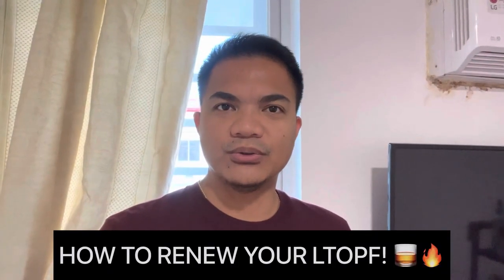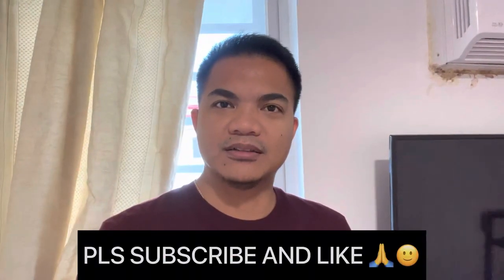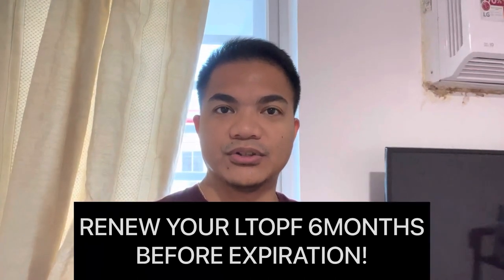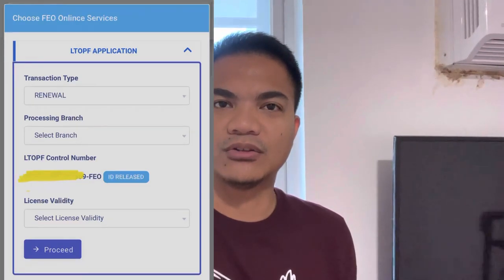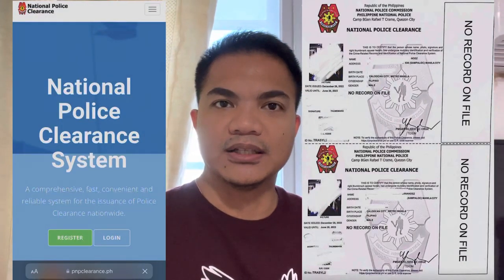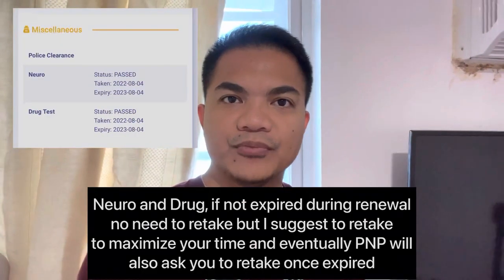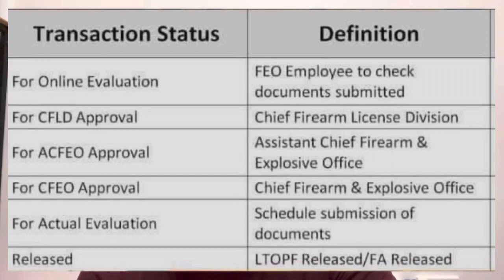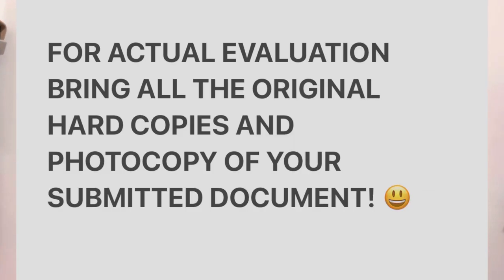⚠️EASY GUIDE LTOPF RENEWAL!! 2022-2023🔥🦅